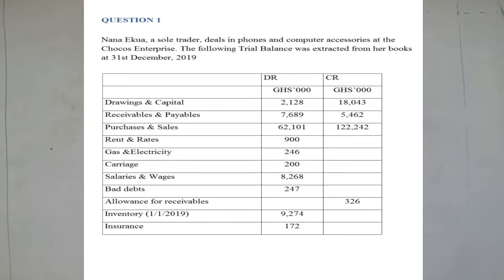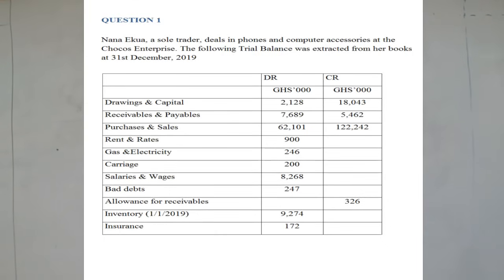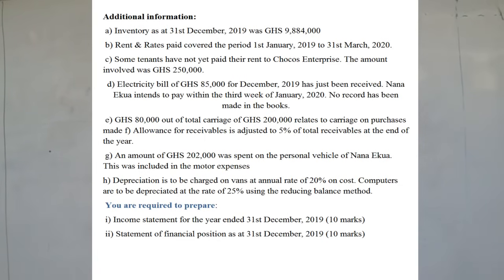FINAL ACCOUNTS OF A SOLE TRADER (PART 2)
This video solves a practical question involving adjustments for final   accounts of a sole trader